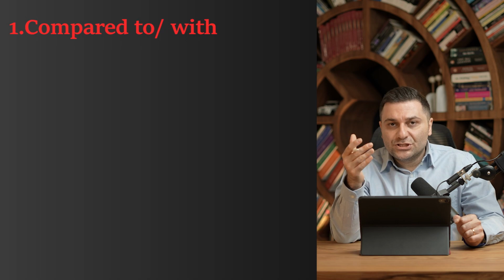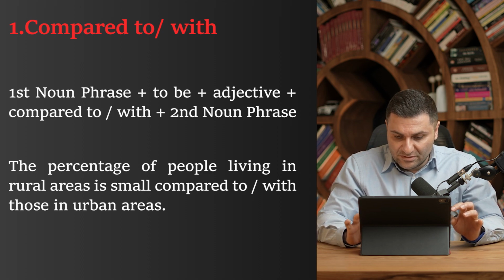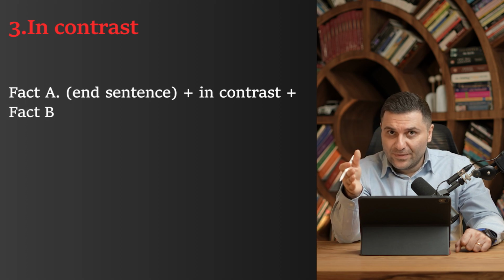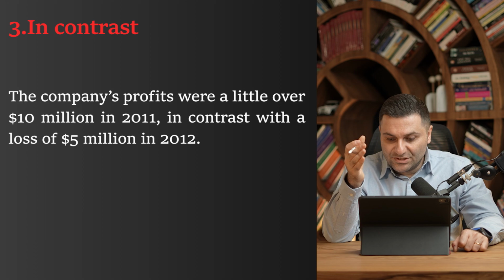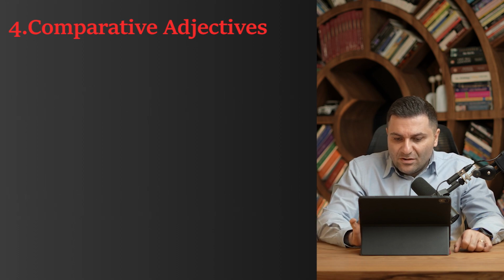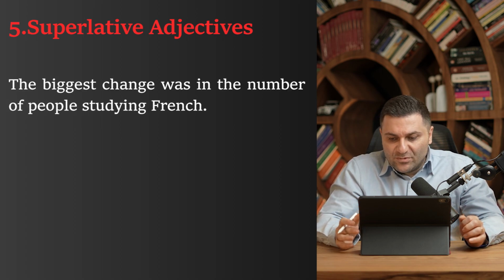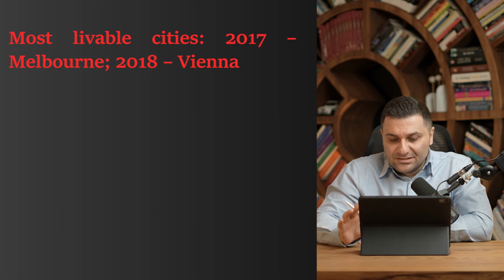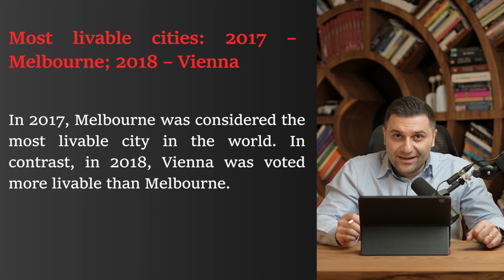Mastering Data Comparison Skills in IELTS Task 1 Academic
Discover essential techniques for effectively comparing data in IELTS Task 1 Academic with my comprehensive guide! In this video, I delve into step-by-step strategies to analyze and contrast numerical information, empowering you to excel in your exam. Whether you're navigating complex charts, graphs, or tables, or seeking to enhance your comparison skills, this tutorial is your go-to resource.

Knowing how to compare data effectively is crucial in IELTS Task 1 Academic for several reasons:

1. **Task Fulfillment**: Comparing data accurately ensures that you address all aspects of the task, which is essential for achieving a high score.

2. **Interpretation**: Understanding how data points relate to each other allows you to provide insightful analysis, demonstrating your ability to interpret numerical information.

3. **Highlighting Trends**: Comparing data enables you to identify and highlight trends, patterns, and relationships, which are key components of your response.

4. **Coherence and Cohesion**: Properly comparing data enhances the coherence and cohesion of your essay, making your arguments clearer and more structured.

5. **Scoring Criteria**: IELTS examiners assess your ability to compare data as part of the task response criteria. Demonstrating proficiency in this skill can significantly impact your score.